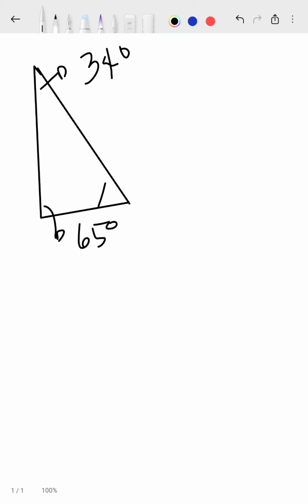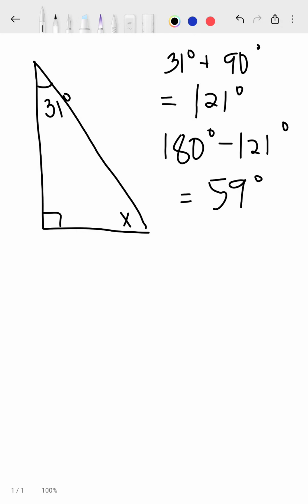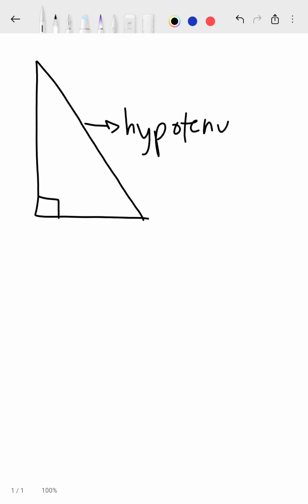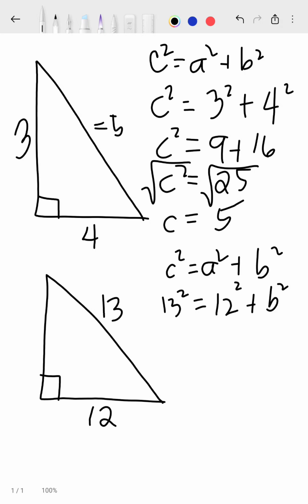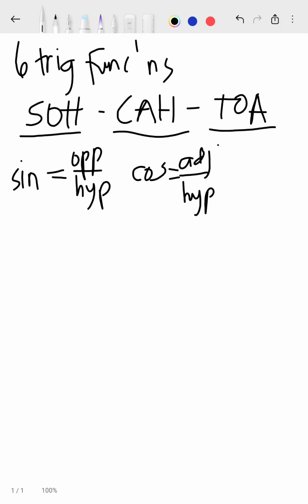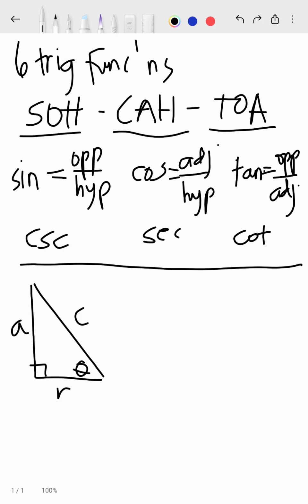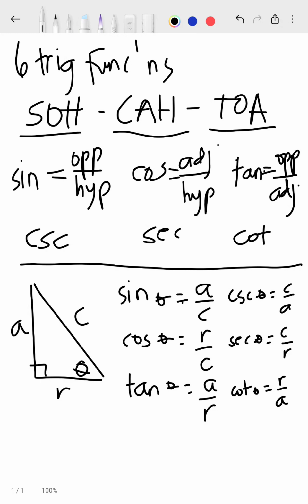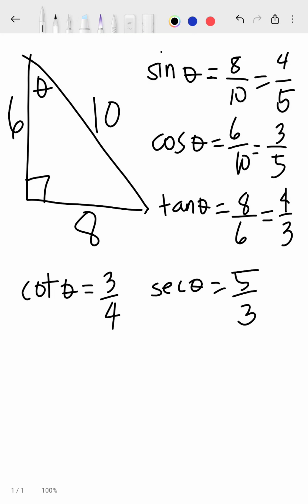Sir Cruz: Right Triangle and 6 Trigonometric Functions